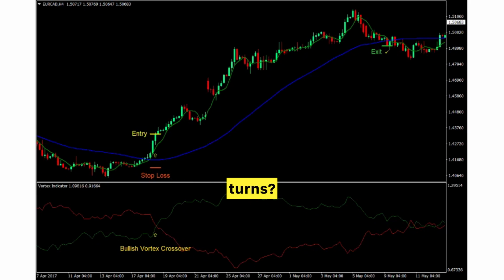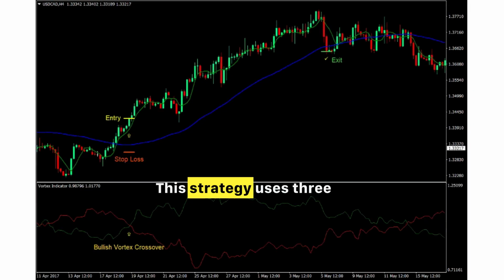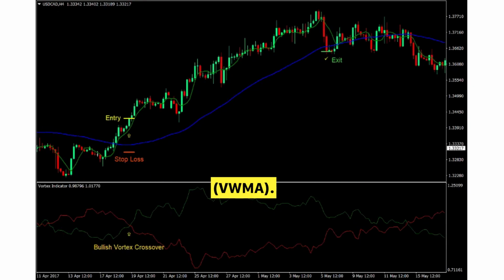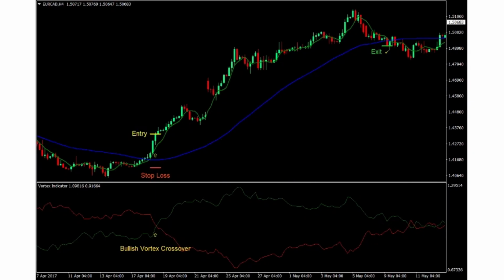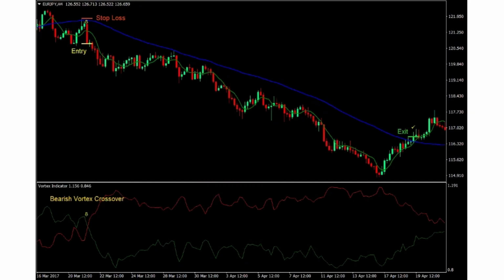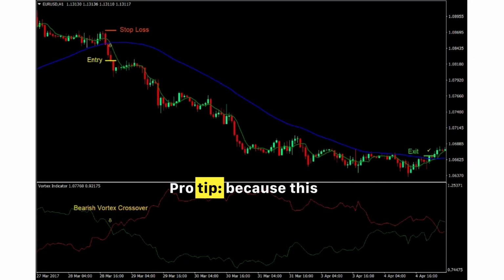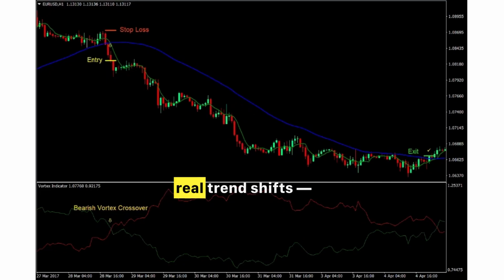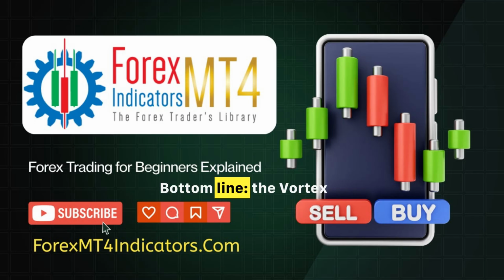Vortex Crossover Forex Trading Strategy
Struggling to catch clean trending moves and avoid false breakouts? The Vortex Crossover Forex Trading Strategy is designed to help you trade strong trends by using clear momentum and trend-direction signals.

In this video you’ll learn how to use a simple but effective indicator combination:

Vortex Indicator (VI): measures trend strength by plotting two lines — a “positive trend” line (VI+) and a “negative trend” line (VI–). When these lines cross, it signals a potential shift in trend direction.

Price action confirmation: waiting for a valid close or confirming candle ensures you’re trading a real trend change, not just a temporary blip.

Buy Setup:

VI+ crosses above VI– (bullish crossover) — indicating potential start of an uptrend

Wait for a bullish confirmation candle/price action → enter long

Sell Setup:

VI– crosses above VI+ (bearish crossover) — indicating potential start of a downtrend

Wait for a bearish confirmation candle/price action → enter short

Exit: Close the trade when the VI crossover flips back (i.e. VI lines cross in the opposite direction) or when price action signals trend weakening.

Place stop-loss beyond the recent swing high/low to protect against reversals or whipsaws.

Limit risk to 1–2% of your trading capital per trade — consistent, controlled risk is key.

👉 Download the free Vortex Crossover indicator/template from my site and load it on your chart to try it out

Which currency pair and timeframe will you test this on first — and what’s your planned risk/reward ratio or pip target?